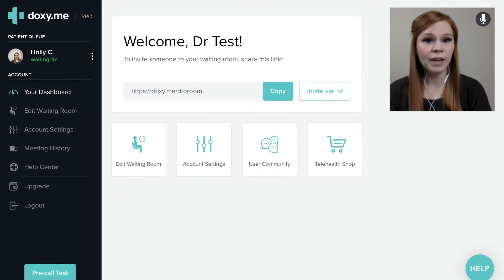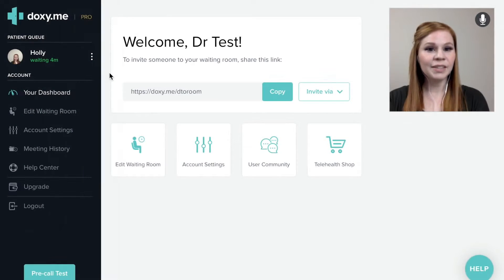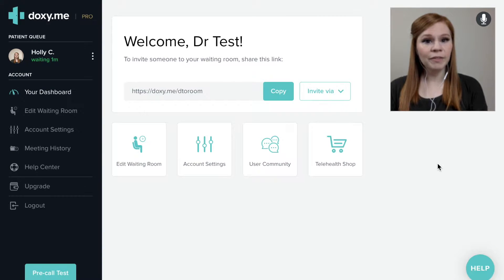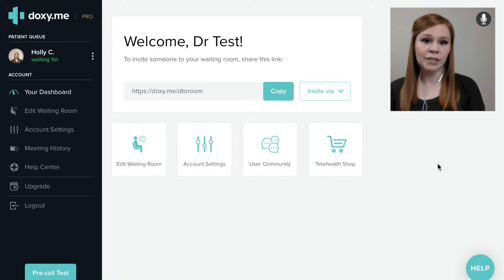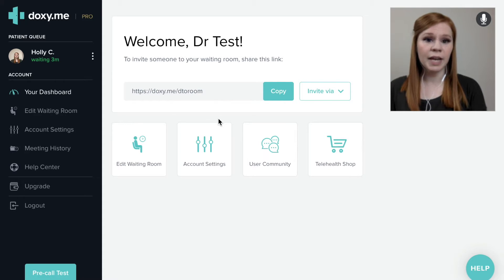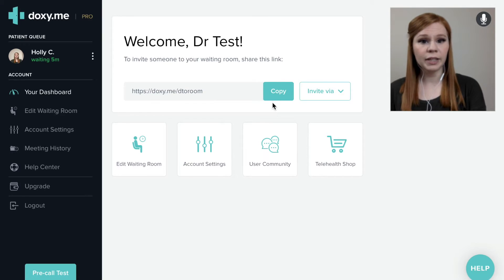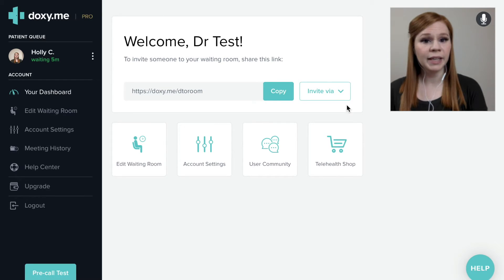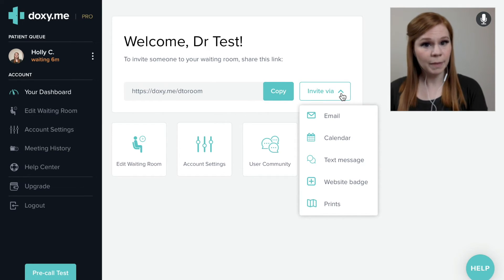2 Using Doxy.Me for Virtual Care: Inviting Patients to a Virtual Visit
This video will cover the differences between the available Doxy.Me solutions and how to sign up for a Doxy.Me account.

NOTE: These videos do not replace formal training via the vendor nor do they constitute a formal endorsement. Please contact your vendor for additional support.